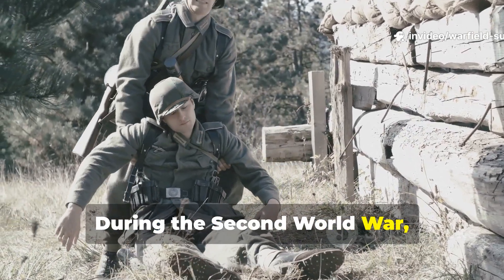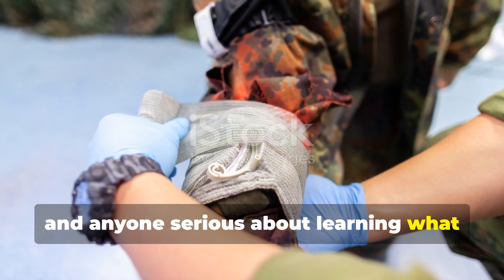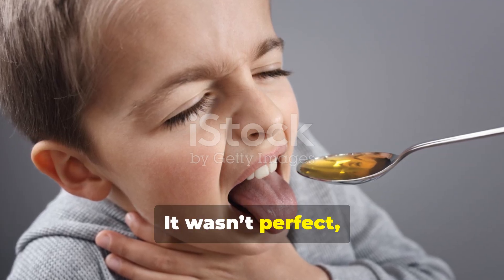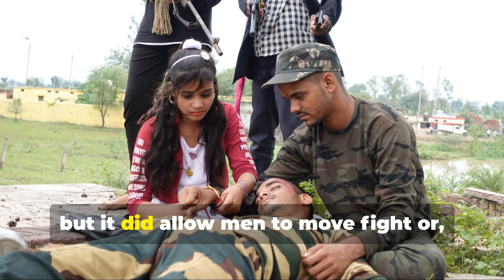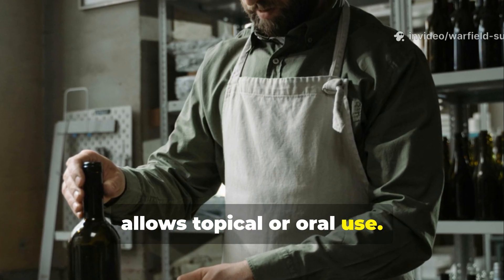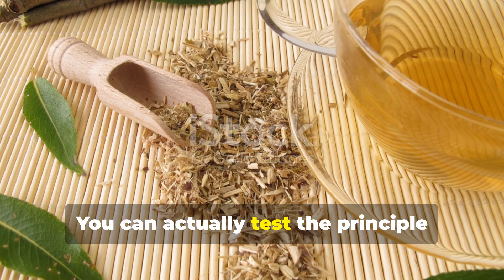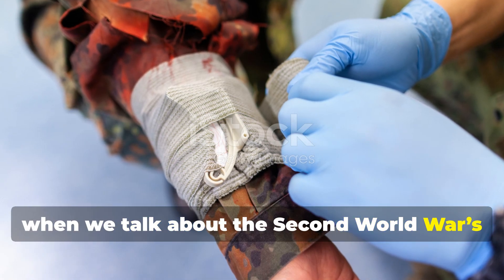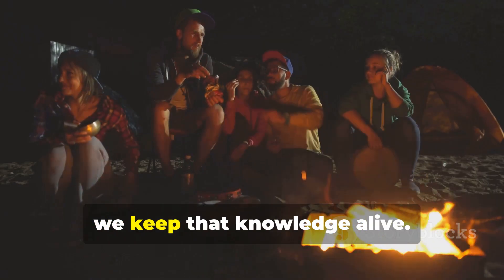WWII’s Forgotten Painkiller The Secret Soldiers Used When Morphine Ran Out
When the battlefield ran dry of morphine and hospitals were miles away, WWII medics turned to a secret formula — a natural painkiller that worked when modern medicine failed. In this Warfield Survival exclusive, we uncover the forgotten WWII painkiller recipe that helped soldiers endure the impossible using nothing but willow bark, clove oil, and pure survival instinct.

This isn’t fiction — this is real wartime medicine, backed by field reports, military manuals, and firsthand accounts from those who fought and survived. Learn how frontline medics improvised pain relief without pills, using chemistry, fieldcraft, and raw courage.

You’ll discover:
– How Allied and Axis medics used natural compounds like salicin and eugenol to numb pain and reduce swelling.
– The step-by-step process soldiers used to make a battlefield-grade painkiller from scratch.
– How these methods can still save lives today — vital knowledge for survivalists, historians, and preppers.

Whether you’re a WWII history buff, a bushcraft learner, or a serious survival enthusiast, this episode gives you a true glimpse into the medical ingenuity that kept soldiers alive when hope was nearly gone.

⚔️ This is more than history — it’s survival science from the blood and mud of war.

👉 Watch now to learn the full story behind WWII’s secret painkiller recipe and how it still applies today.